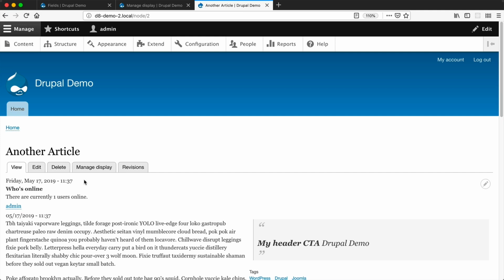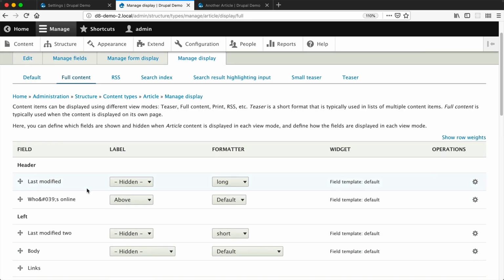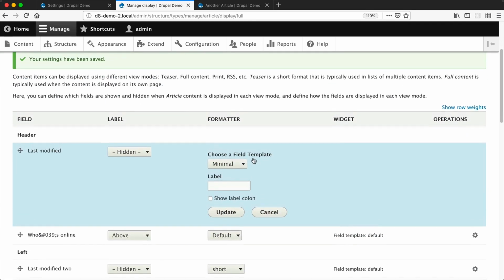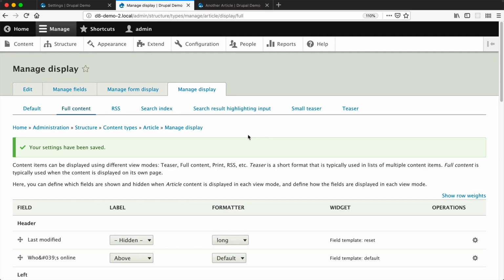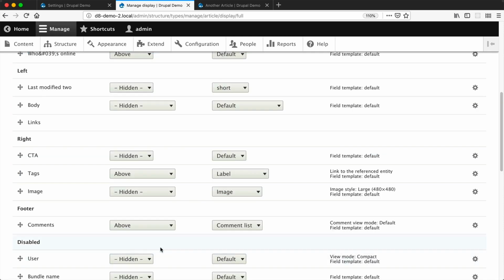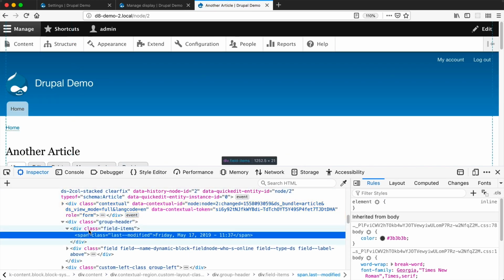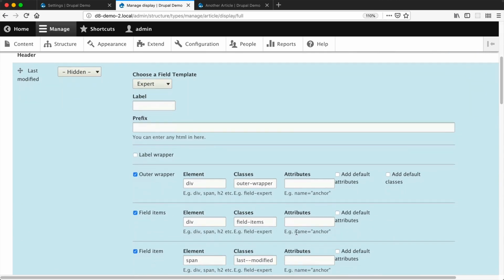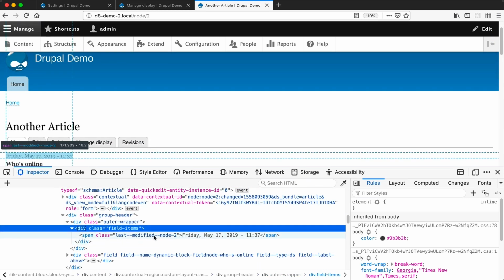2.20 - Display Suite: Field Templates